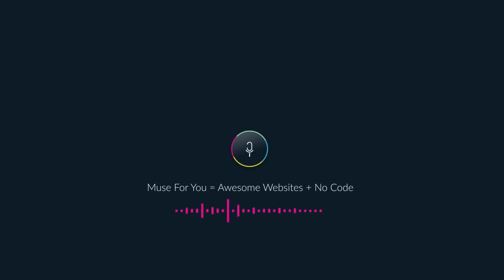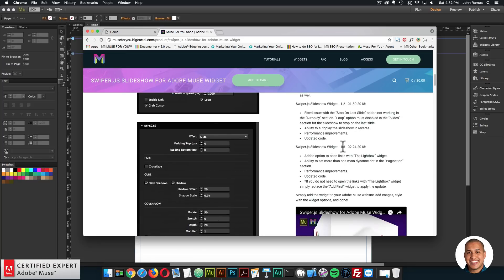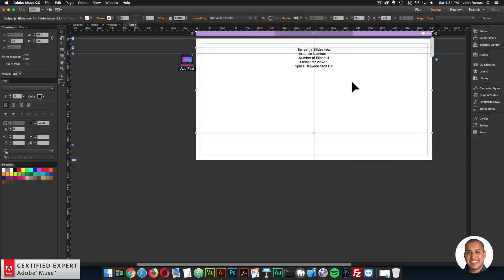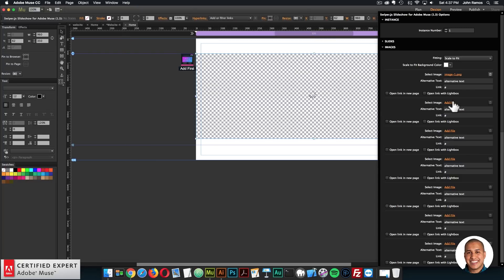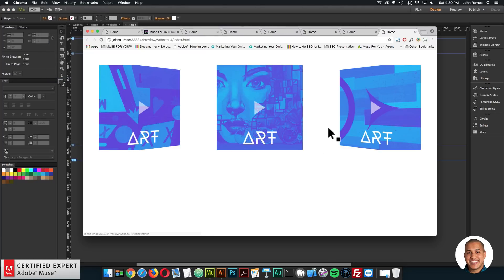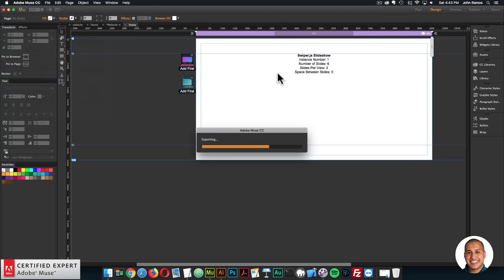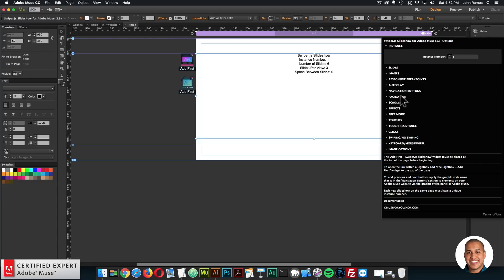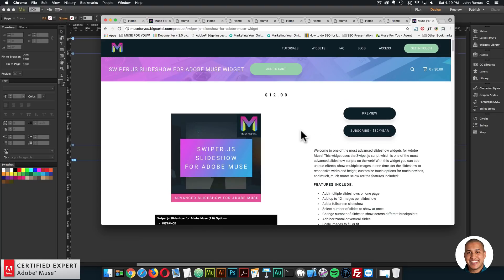Swiper.js Slideshow for Adobe Muse Update | Adobe Muse CC